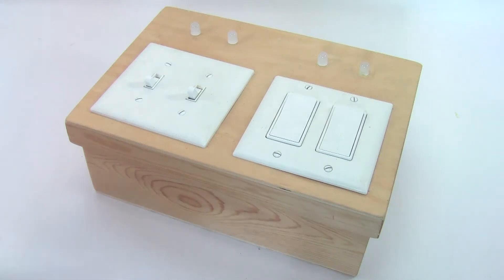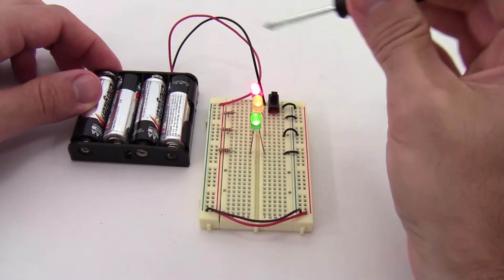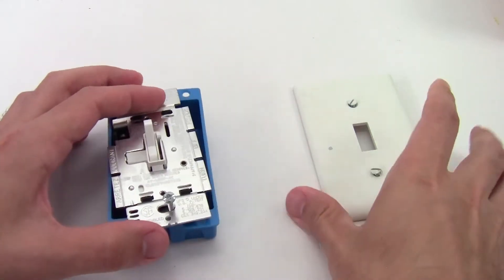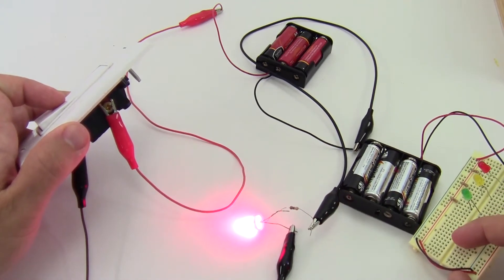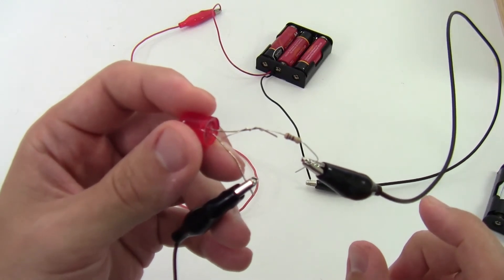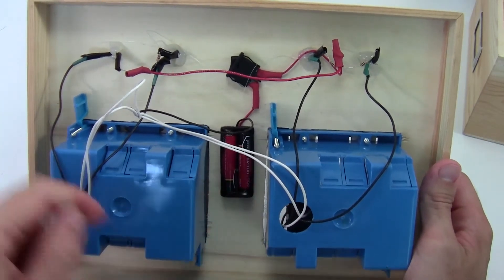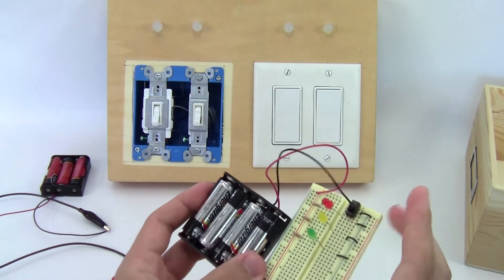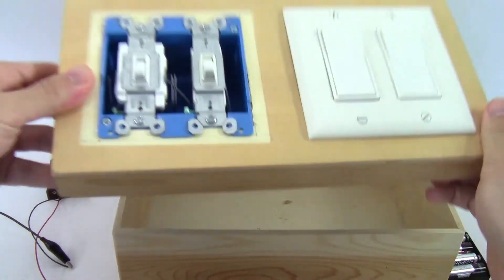DIY Kid's Toy LED Light Switch Box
This video shows how I built a kid's toy LED light switch box. I built this for my nephew when he was 1 year old because he was obsessed with light switches - which meant an adult had to stand there and hold him, since he couldn't reach them on his own. The solution? A toy light switch box! This is a great DIY project if you're new to electronics. If you're just getting started, you may also find my breadboard tutorial LED resistor calculation and common beginner circuit mistakes videos helpful. You can also find the original written instructions with detailed photos and diagrams on Instructables